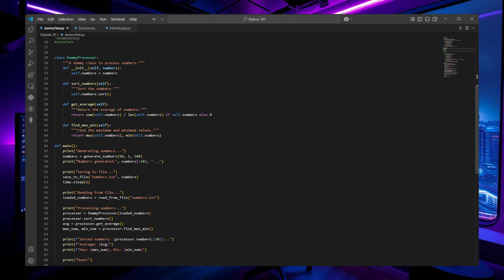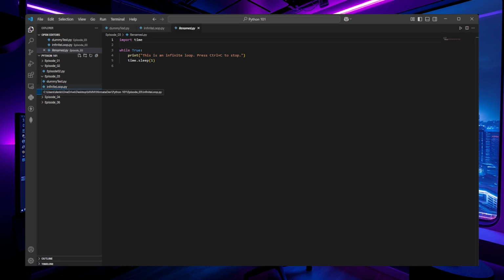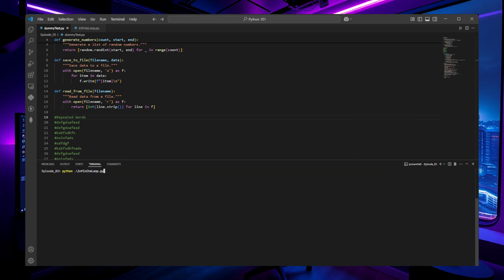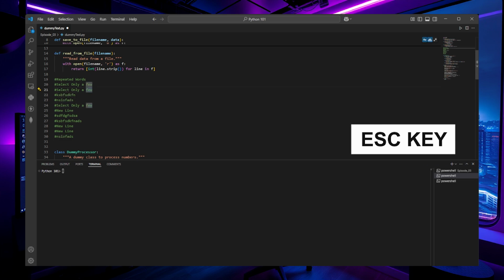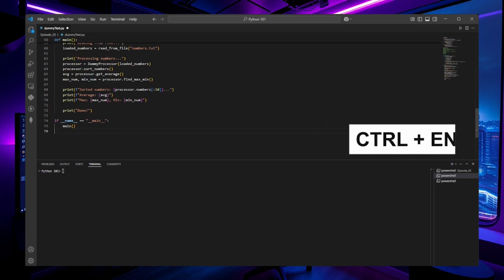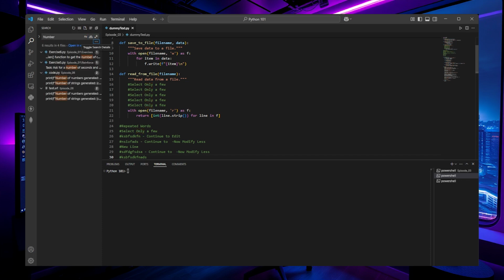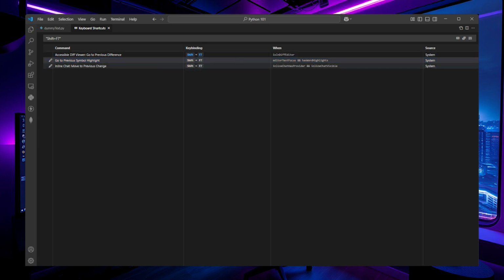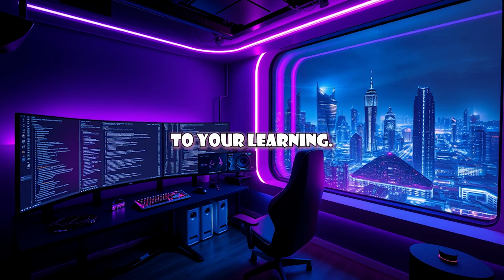5x Faster Coding with VS Code Shortcuts and Tips!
If you just started coding in python but  want to code faster but not fully developed your coding skills this is for you! In this video, I’ll show you 50+ VS Code shortcuts that will boost your productivity and make you a keyboard ninja! Plus, I’ll share resources to improve your typing speed, so you can write code like a pro.

💬 What’s your favorite VS Code shortcut? Drop it in the comments below!